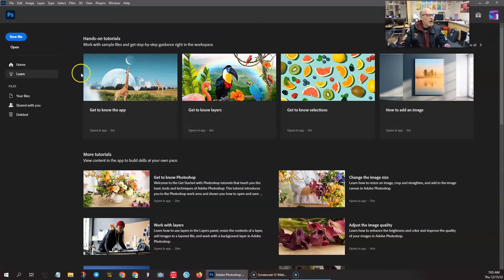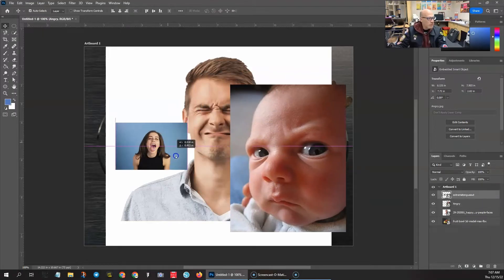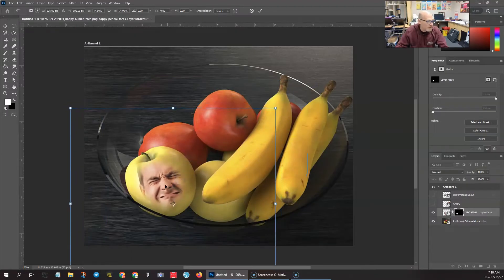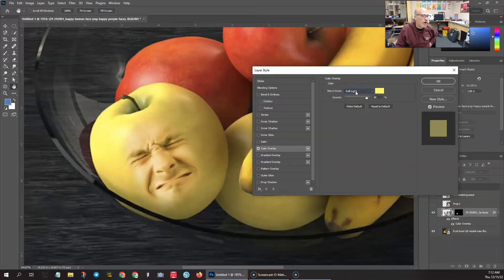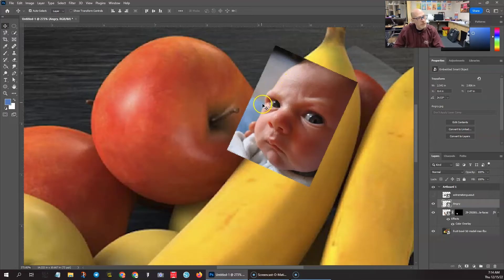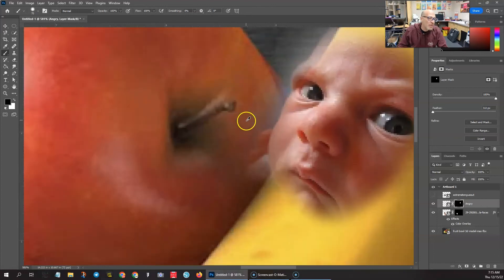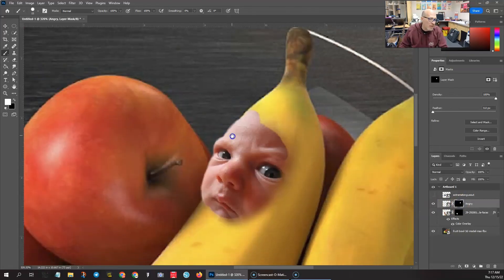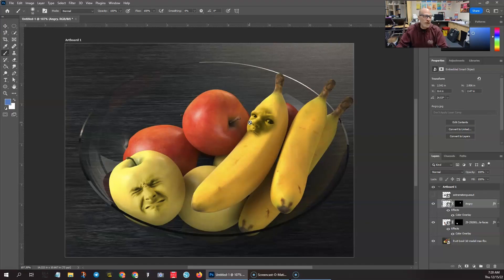Adobe Photoshop: Fruit Faces - Image compositing practice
In this tutorial, you'll have a chance to learn how to make the brush size larger or smaller, softer or harder, depending on what you need to do with it. You'll also have a chance to use the blend modes to make your image colors match. Have fun with this one.